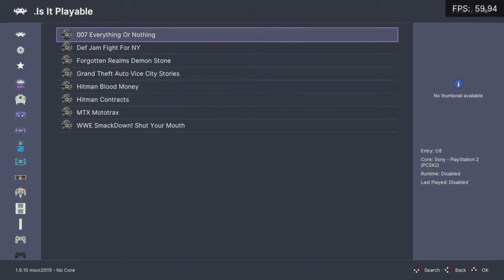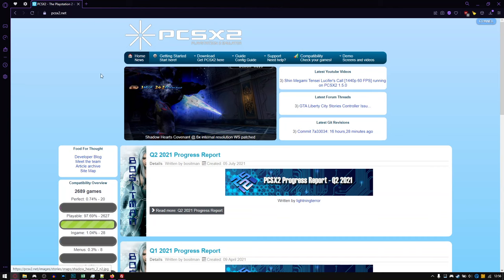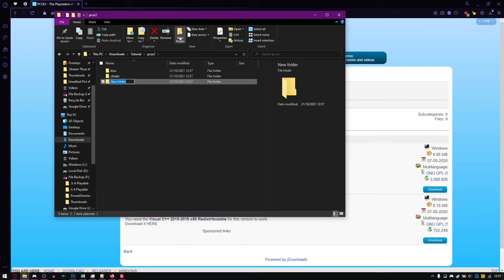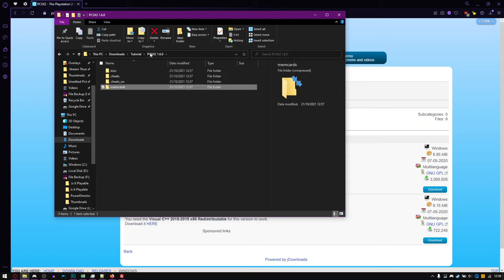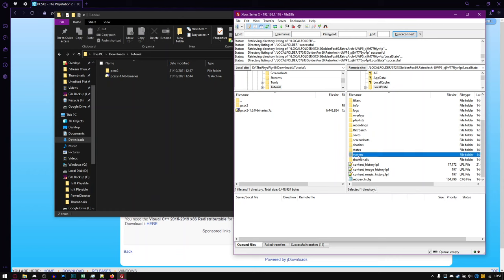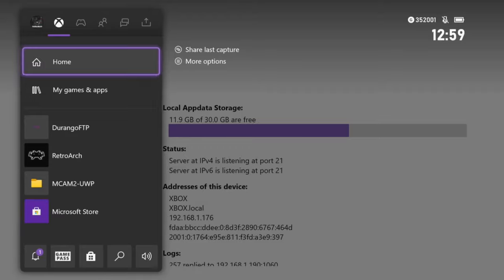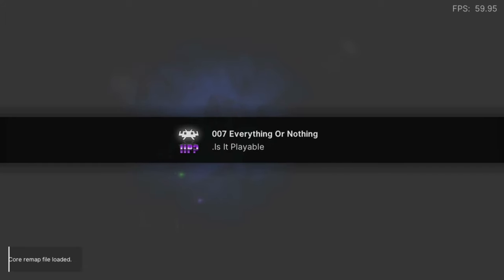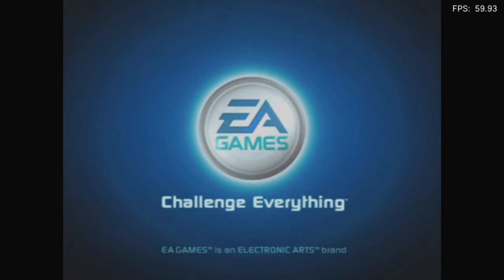How To Setup The PCSX2 Core In RetroArch On Xbox Series X|S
Welcome to Is It Playable? In this video we'll be going over how to set up the PCSX2 core on RetroArch using the Xbox Series X.